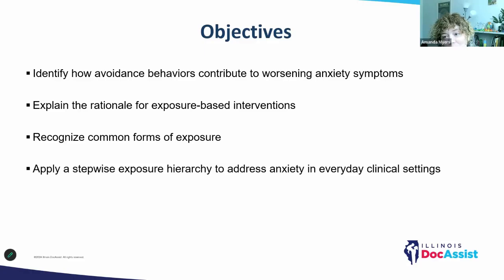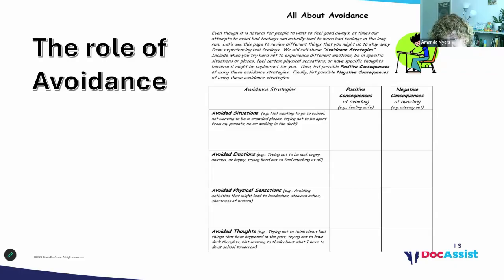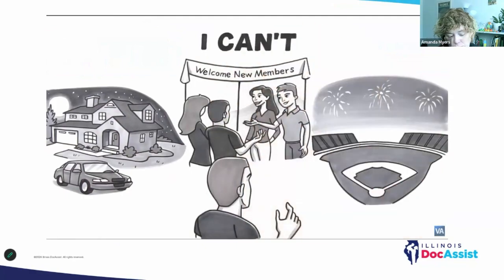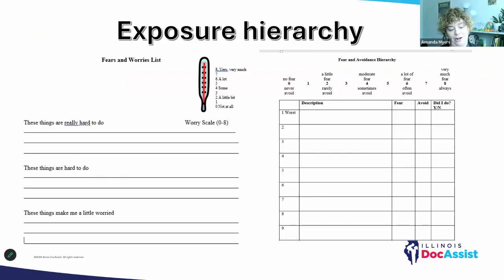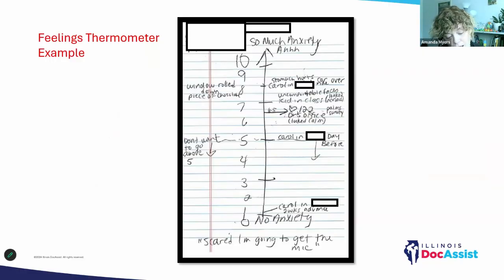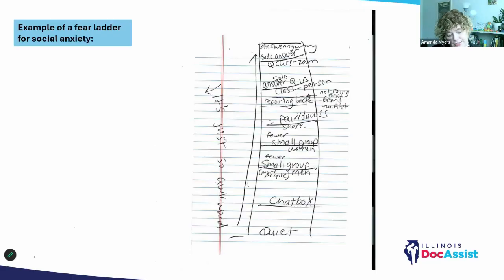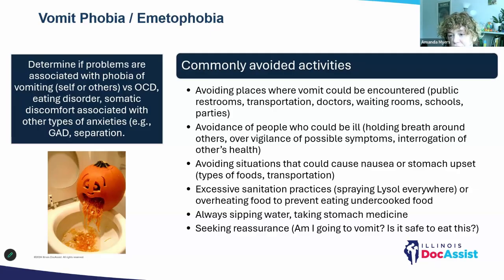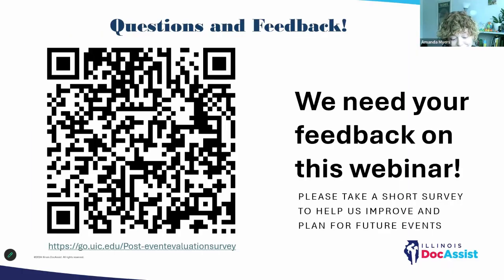An Overview of Exposure Therapy for Children and Adolescents with Anxiety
Learn to support families in reducing child and adolescent anxiety using exposures, presented by psychotherapist and  Illinois DocAssist Social Work Consultant,  Amanda Myers, LCSW.

Webinar Objectives:
1. Identify how avoidance behaviors contribute to the persistence and worsening of anxiety symptoms in children and adolescents.
2. Explain the rationale for exposure-based interventions and how gradual, planned exposure reduces anxiety and improves daily functioning.
3. Recognize common forms of exposure used in the treatment of pediatric anxiety.
4. Apply a stepwise exposure hierarchy to help patients and families begin addressing anxiety in everyday clinical settings.

Presented by Illinois DocAssist Social Work Consultant, Amanda Myers, LCSW